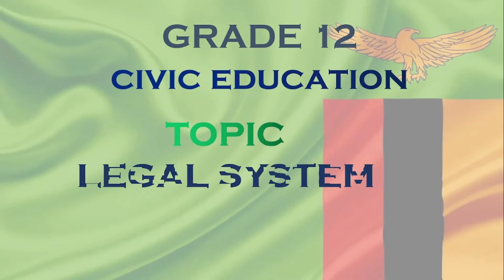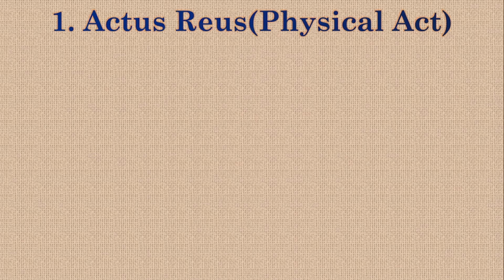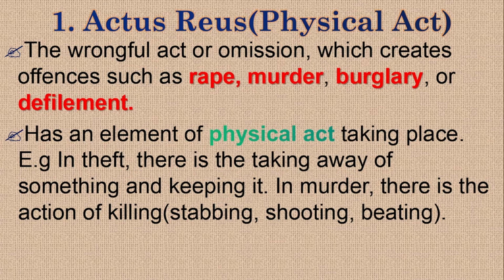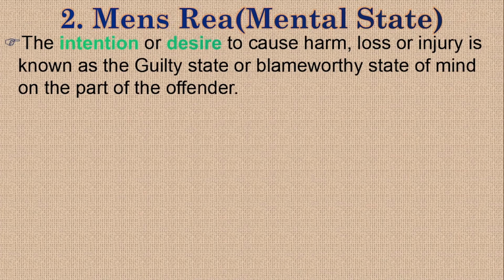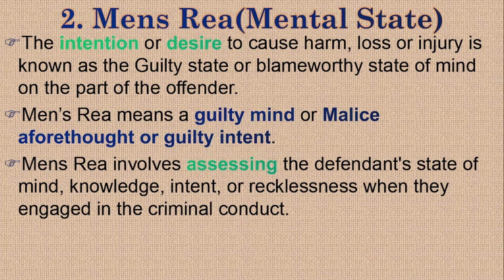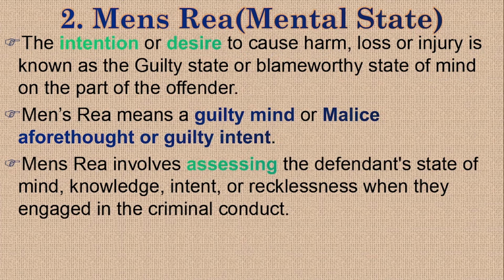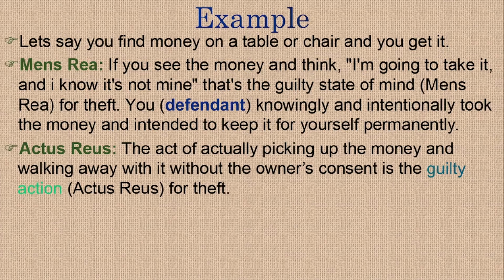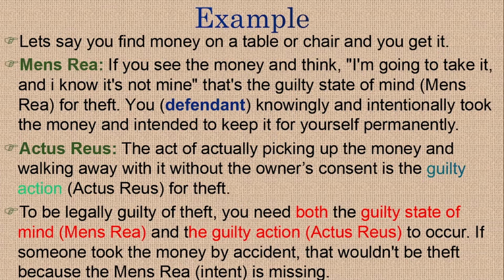Civic Education Legal System Actus Reus and Mens Rea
The video discusses the topic legal system and specifically looks at the Elements of a crime Actus reus and Mens rea.
Pardon the subtopic title.  It should be Elements of a Crime.